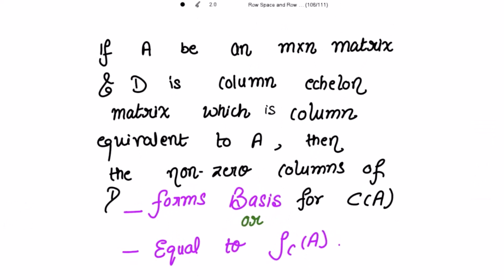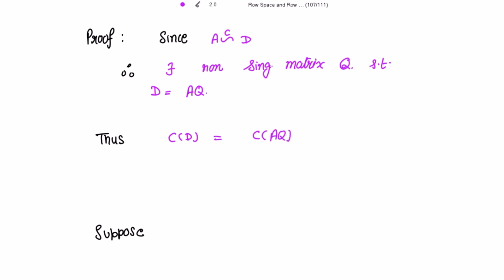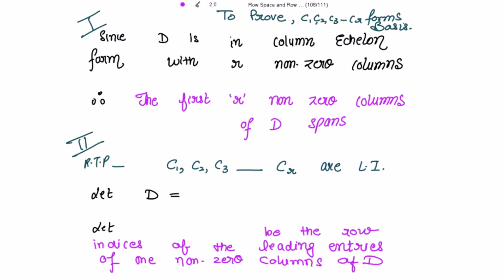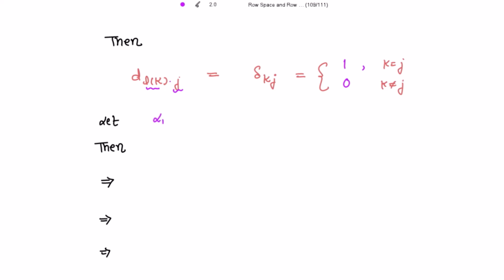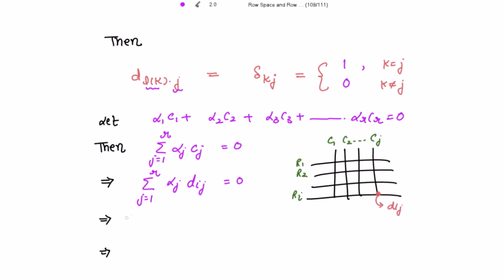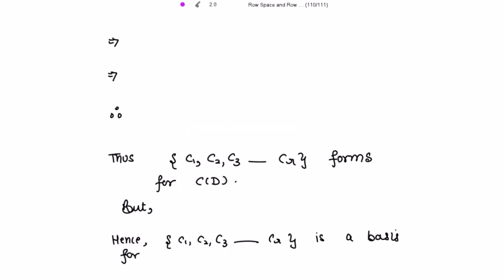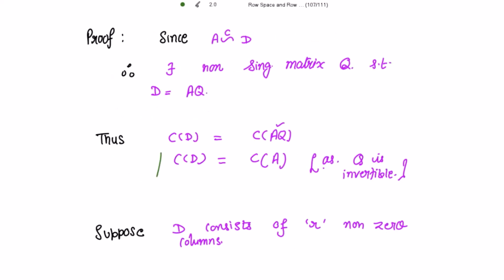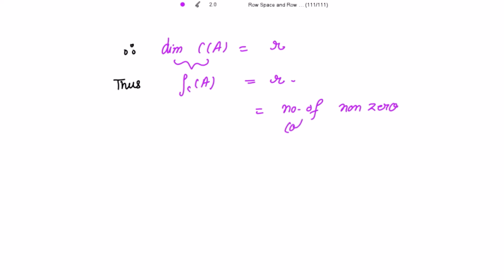The Non-zero columns of D matrix which is Column equivalent to A form Basis for C(A) .